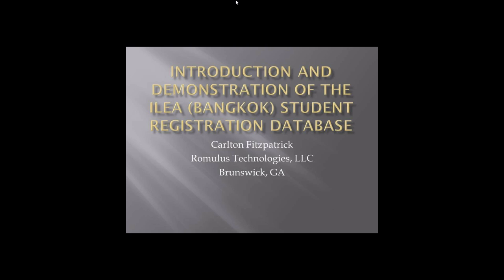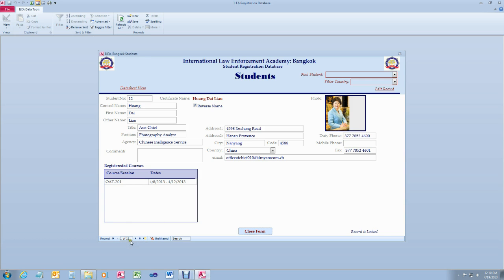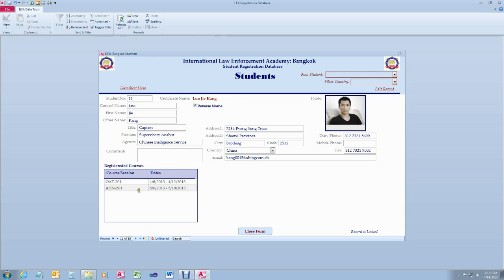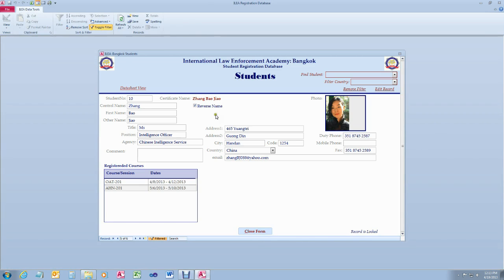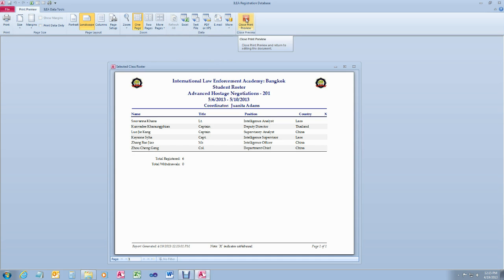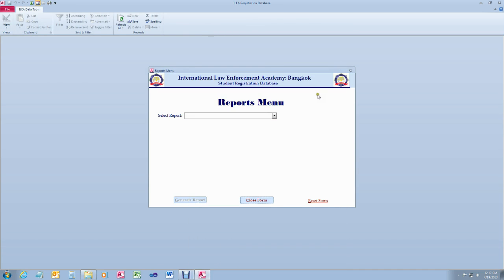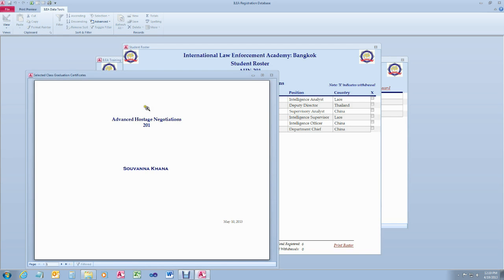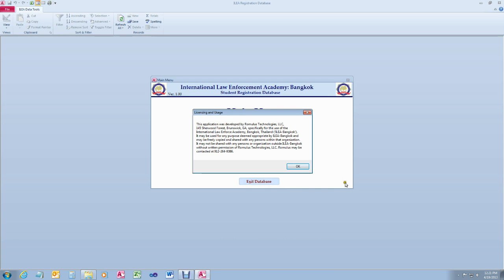ILEA-SRDB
Introduction and Demonstration of Student Registration Database